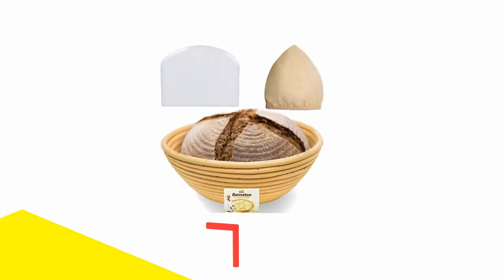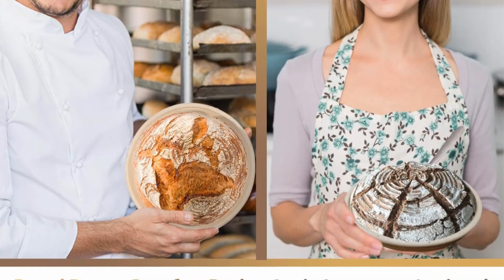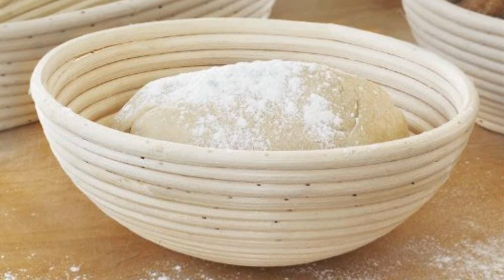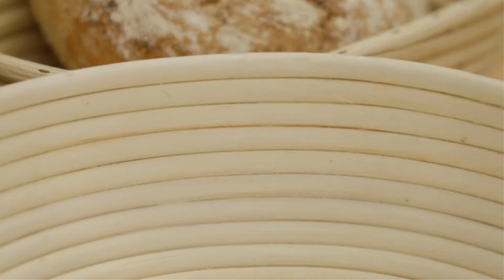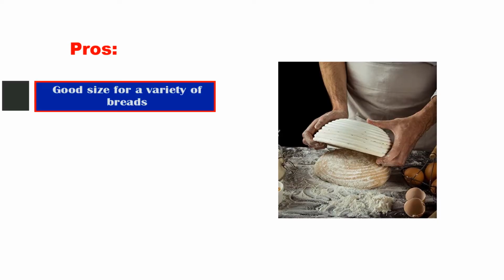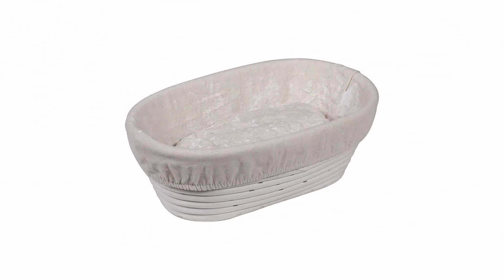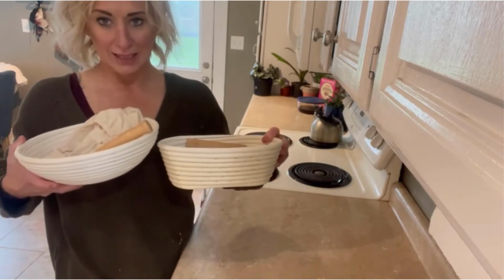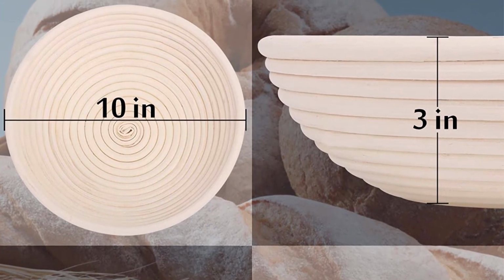✅ Top 5: Best Bread Proofing Basket 2022 [Tested & Reviewed]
Top 5 Best Bread Proofing Basket 2022
📌Product Link📌:
☄️1. 9 Inch Bread Banneton Proofing Basket - Baking Bowl
📌Global Prices
📌Indian Prices : N/A
☄️2. 10 Inch Proofing Basket,WERTIOO Bread Proofing Basket
📌Indian Prices : N/A
☄️3. 9 inch Round Bread Banneton Proofing Basket
📌Global Prices
📌Indian Prices : N/A
☄️4. (10 x 6 x 4 inch) Premium Oval Banneton Basket
📌Global Prices
📌Indian Prices : N/A
☄️5. Bread Proofing Basket Set 9.6 Inch Oval and 10 Inch Round
📌Global Prices
📌Indian Prices : N/A